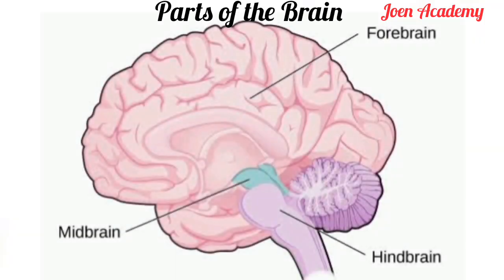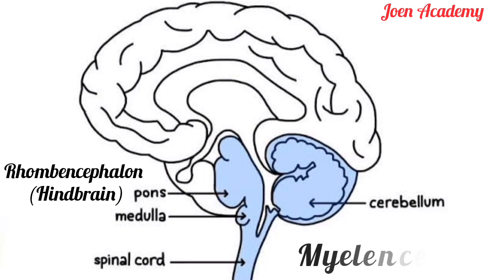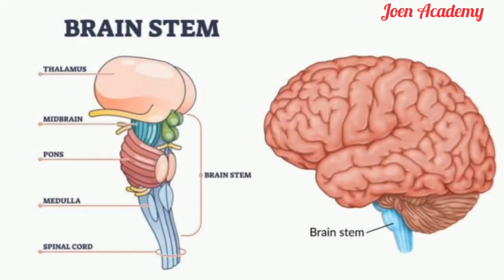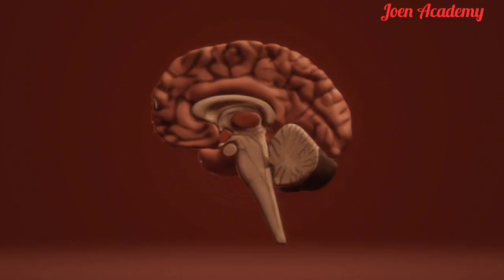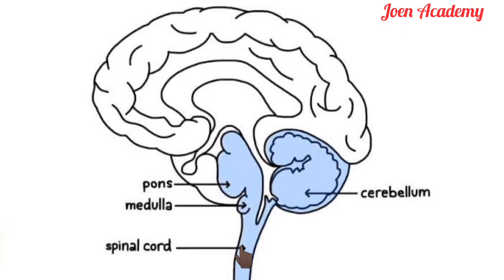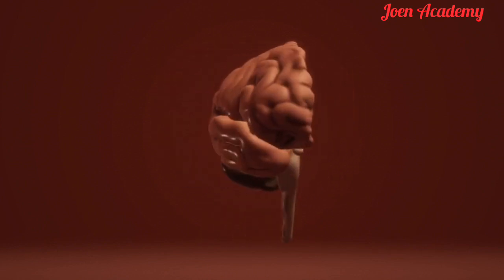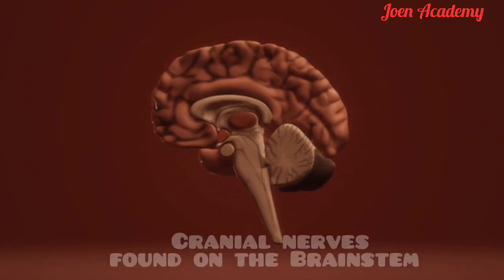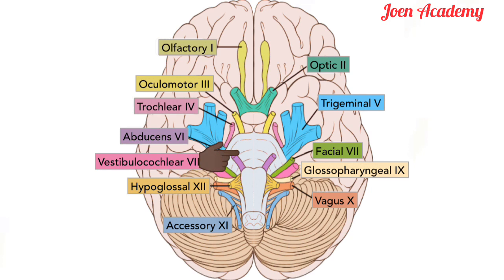The Brain Stem - Joen Academy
The Brainstem is the part of the brain that comprise of the midbrain, pons, and medulla oblongata. In this video , the Brainstem was properly explained with good graphics. Watch to have fun

Music, Dreamer by Alan Walker